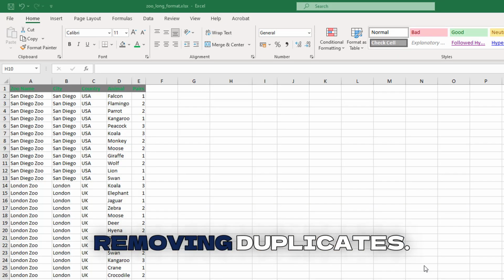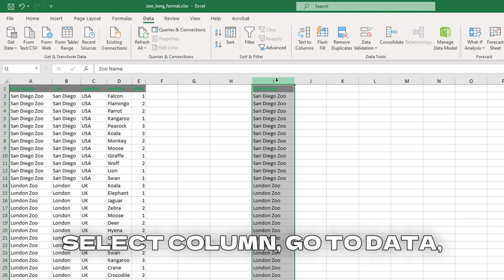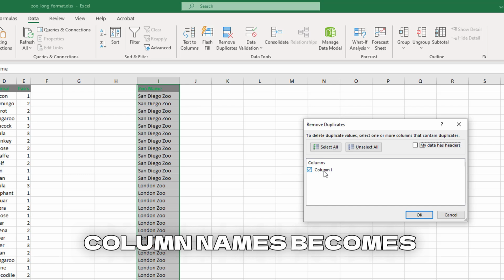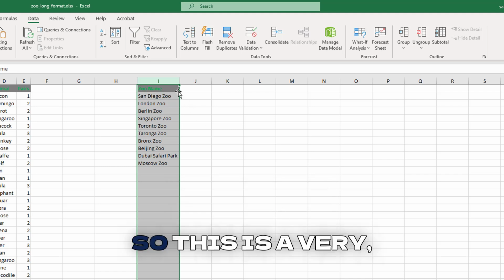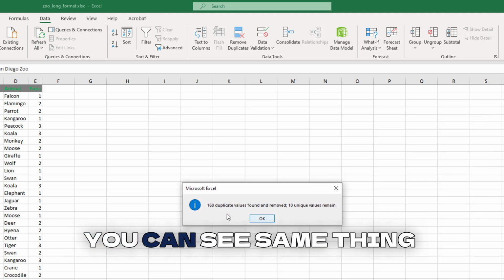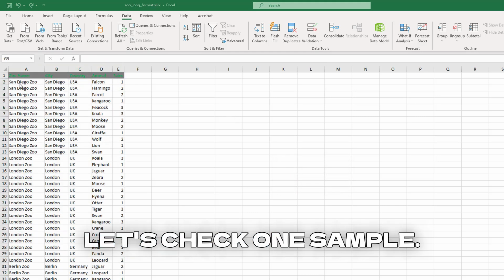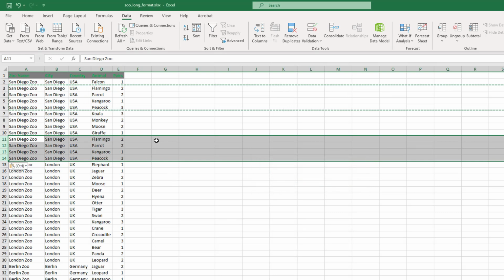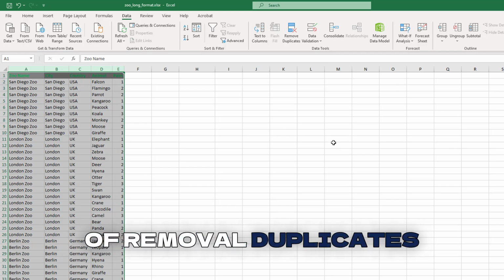Remove Duplicates in Excel – Full Step-by-Step Guide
How to Remove Duplicates in Excel (Complete Step-by-Step Guide)

Struggling with duplicate data in your spreadsheets? In this video, you’ll learn how to easily find and remove duplicates in Microsoft Excel using simple, effective methods. Whether you're cleaning up a small list or managing a large dataset, this tutorial will help you save time, improve accuracy, and keep your data organized.

Duplicates can cause errors in reports, calculations, and analysis — so knowing how to remove them properly is an essential Excel skill for anyone working with data.

🔹 In this video, you’ll learn:
• How to remove duplicates using Excel’s built-in tool
• How to select specific columns when removing duplicates
• How to highlight duplicate values before deleting them
• The difference between removing duplicates and filtering data
• Smart tips to avoid accidental data loss
• Best practices for clean and structured datasets